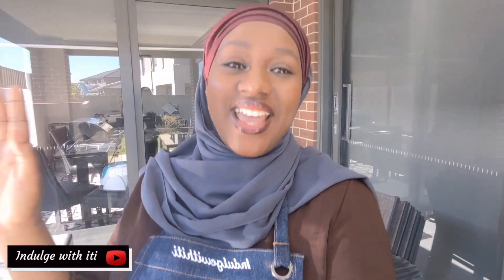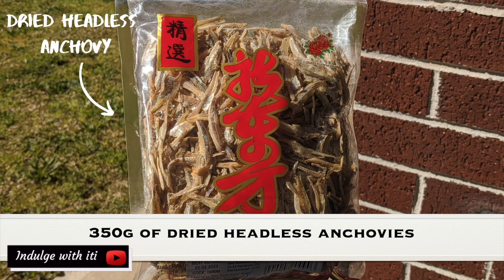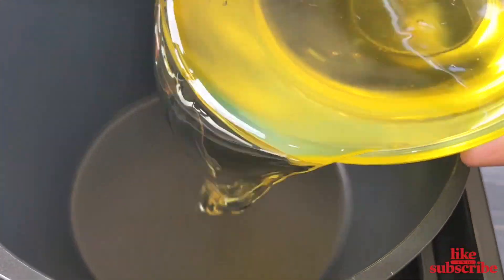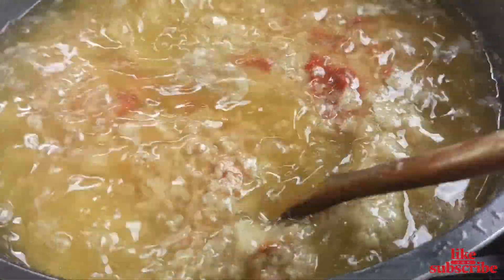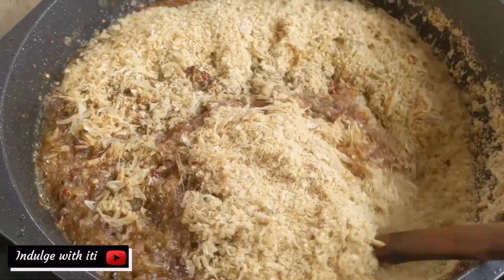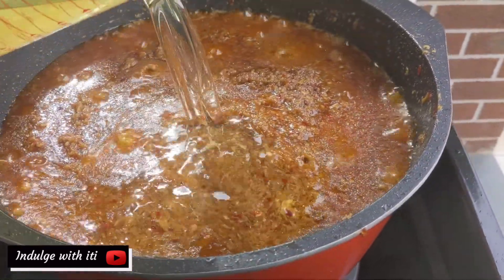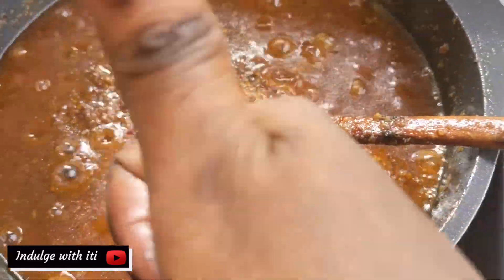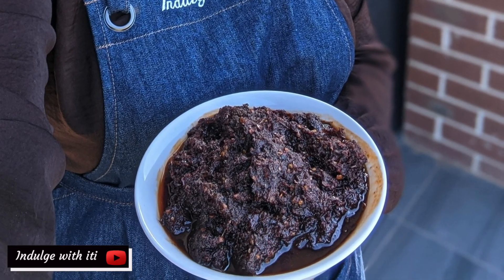Shito, Ghana’s Favourite Condiment. Very Diaspora Friendly Recipe 🌶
Hello Indulgers. Shito is the word for pepper in Ga, a Ghanaian language from Accra, the Ghanaian capital. This spicy condiment is made from dried fish, dried shrimp, onions, ginger, garlic , chilli peppers ,oil and spices. It often accompanies soo many dishes like kenkey, waakey and jallof rice, banku fried yam etc. Shito is to Ghana like Hot chilli oil is to China we hold it near and dear. I hope you bring this spicy condiment into your homes.
💕 Iti

My mothers Amazing Kenkey recipe

How to make Momoni | Ghanaian salted fermented fish